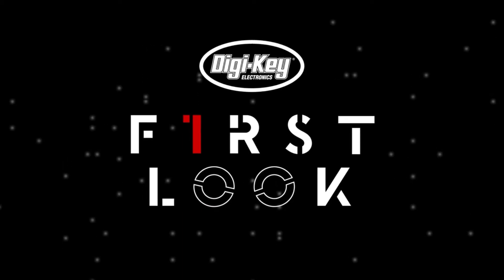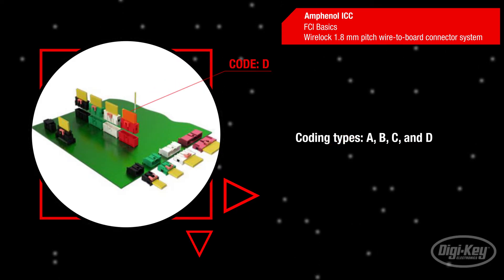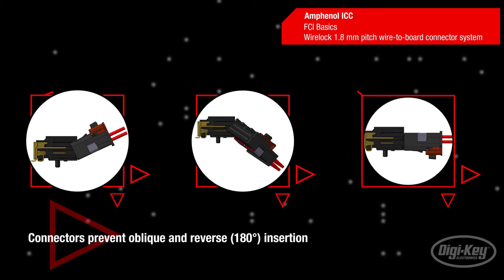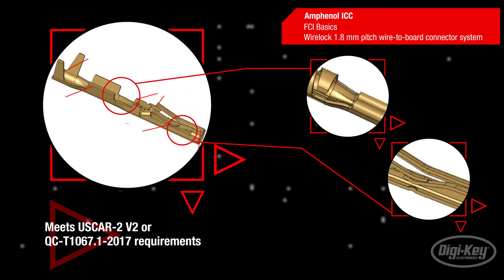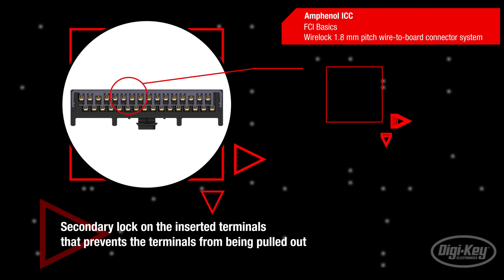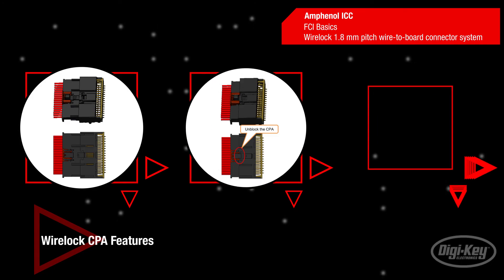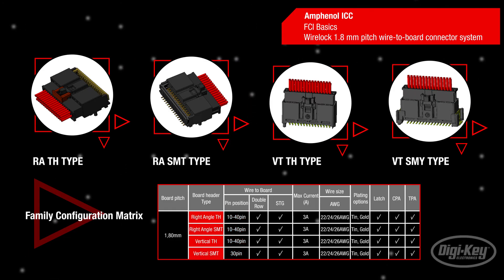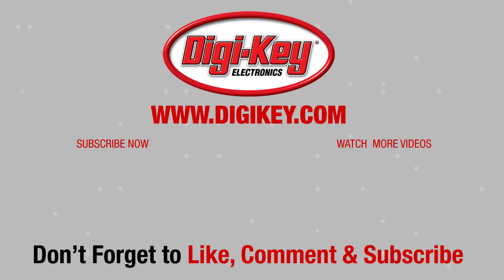FCI Basics WireLock® 1.80 mm Wire-to-Board Connectors | First Look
FCI Basics is now introducing the Wirelock 1.8 mm pitch wire-to-board connector system.  WireLock® is a automotive grade double row connector system offering four coding types of A, B, C, and D, all with four individual colors. Each code has an integrated structure preventing insertion into plastic housing unless the codes match. Mating the header with the wrong receptacle, or a receptacle of the wrong code, will result in a mechanical mismatch that can be resolved by matching code numbers and their respective colors. Undesired oblique and reverse insertion of connectors with the same code is also prevented through internal structures. The Wirelock terminals feature overlapping insulation crimp barrels to maximize retention, a large wire crimp region for automotive-grade retention and connection, a latching and blocking feature to ensure a proper mate, and reinforced contact beams to maximize the normal force on the contact. The terminal position assurance is an integrated piece of the connector system that ensures proper terminal insertion position and retention. This occurs by applying a normal force down on the terminal position assurance piece of hardware onto the plastic housing, providing a secondary lock on the inserted terminals that prevents the terminals from being pulled out. An optional connector position assurance functionality can be pre-inserted into the receptacle housing. This ensures that they are properly mated and locked together by blocking the movement of the latch. The connector has a nominal current carrying capacity of 3 amps and a cable wire gauge from 22 AWG to 26 AWG. WireLock wire-to-board is available in 10 to 40 positions, double-row, with vertical and horizontal through-hole and surface mount configurations. These connectors feature a compact design that addresses the demand for miniaturization in the automotive market in battery management systems, on-board chargers, gateways, lighting, and advanced driving assistance systems.